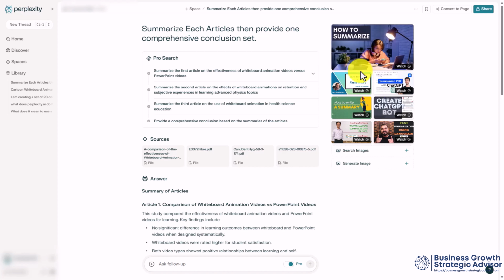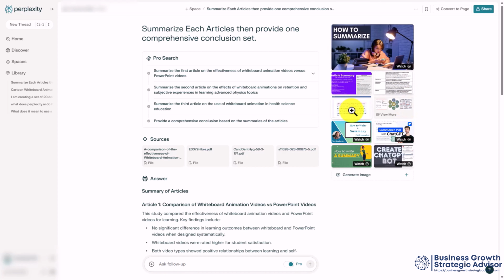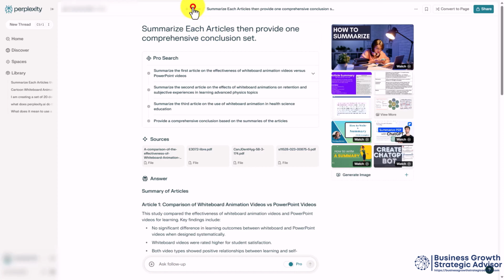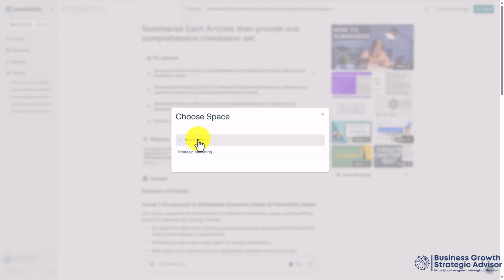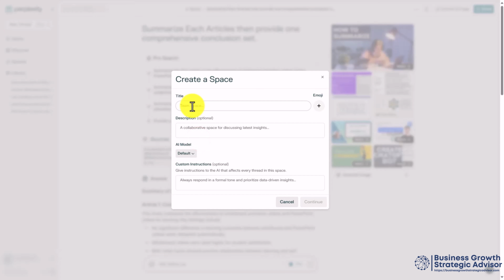Perplexity Spaces - The Best Way to Organize & Share Your Research?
AI tools can streamline research, content curation, and knowledge management like never before. In this tutorial, we explore how Perplexity AI allows you to search videos, find images, organize them into spaces, and even publish your findings with just a few clicks!

With AI-powered search and content organization, you can quickly find, store, and structure research materials, ensuring you always have the most relevant content.

Inside This Tutorial, You'll Learn:
✅ How to search for videos & images within Perplexity AI.
✅ How to organize content into spaces for structured research.
✅ How to set up a space with custom AI instructions for better content curation.
✅ The process of converting content into shareable pages in Perplexity AI.
✅ How to decide whether to publish or keep content private for future use.